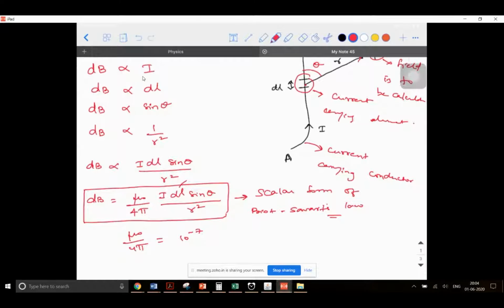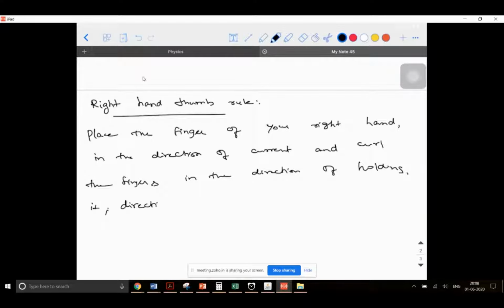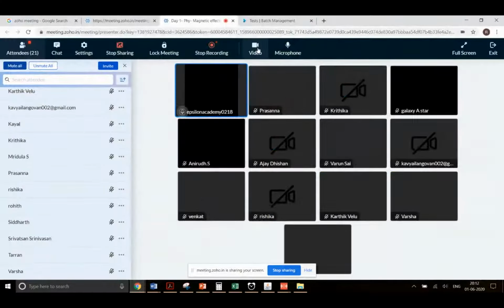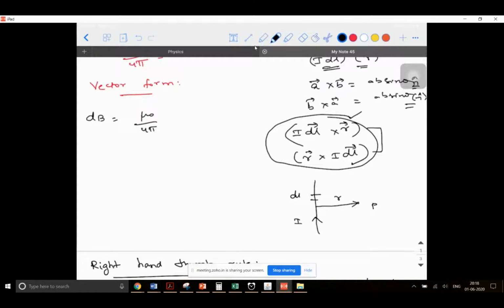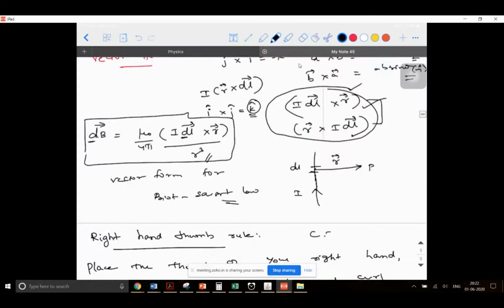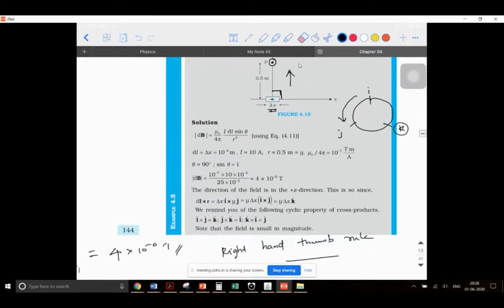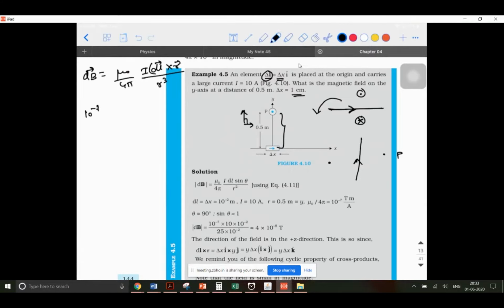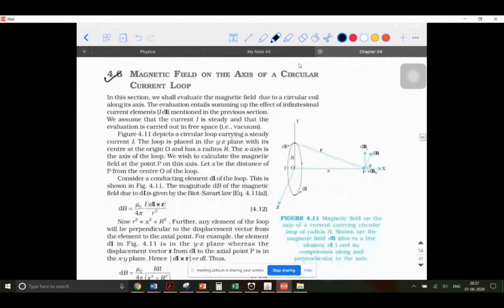XII Physics B2 June 1